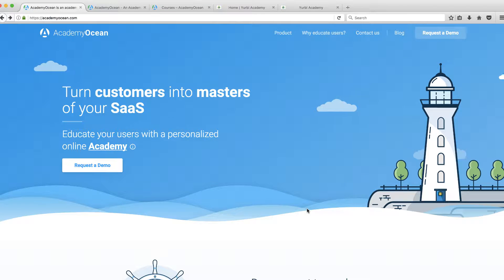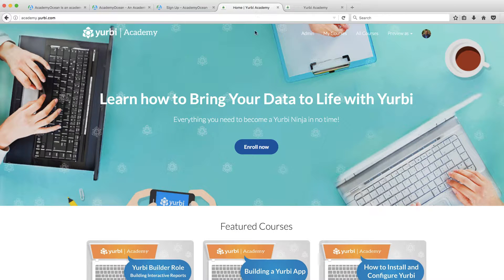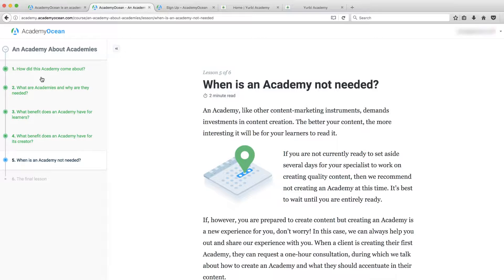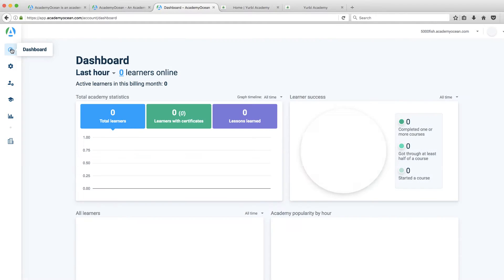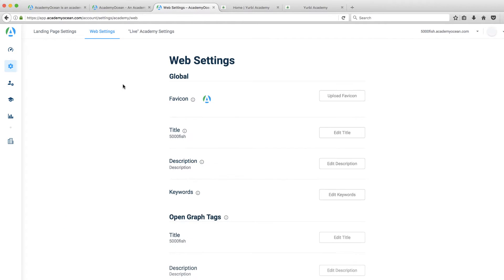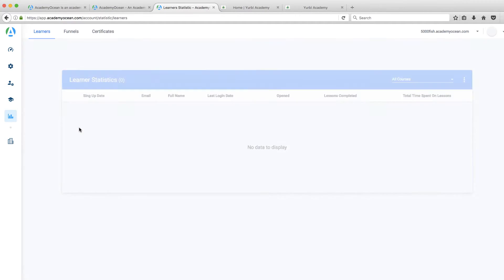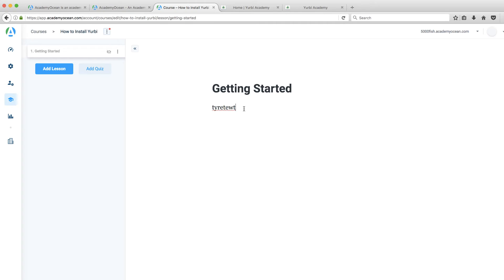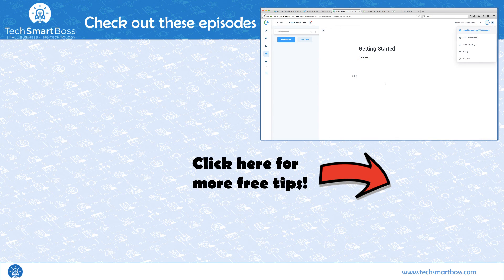Getting Started with AcademyOcean - A New Way to Onboard, Train, and Educate Your Customers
One of the best ways to build a loyal and enthusiastic customer base is to consistently deliver value and to have a culture of customer service in your business (You have to listen to Episode 18 of the podcast to learn more on why

One extremely effective way to provide value to your customers is by educating them.  It doesn't matter what type of company you are, you can always provide educational resources to your customers.

Here are a few ideas:

-How to use your product or service (great for reducing support requests)
-Things they need to know about your industry to make purchasing decisions (great for lead generation)
-How to do something that you do well (ie make a cake, fix a car, etc, again for lead generation and brand building)

I had already built an academy for my software business, Yurbi but I was using a traditional online learning system and there was more friction in the sign-up and usage than I really wanted.  It was designed more for selling digital courses, not for giving a great free resource to your customers.

So then this product, AcademyOcean got my attention and I decided to give it a try.  And you know what I do when I do that, I record it so you can see it as well.

Hopefully, you'll get some ideas from this video and perhaps even set up an AcademyOcean account yourself, it's pretty easy as you will see in this video.